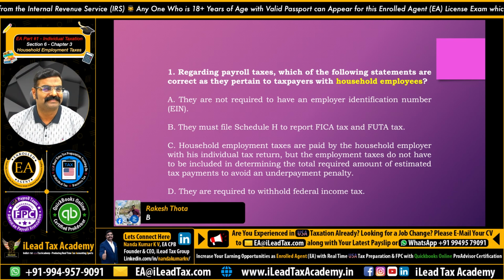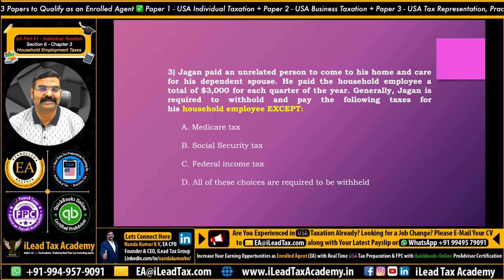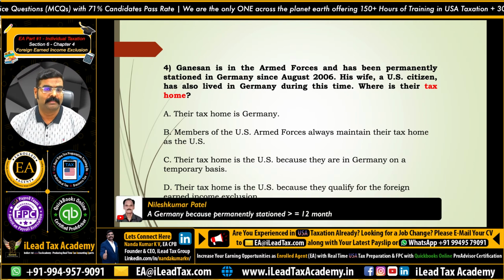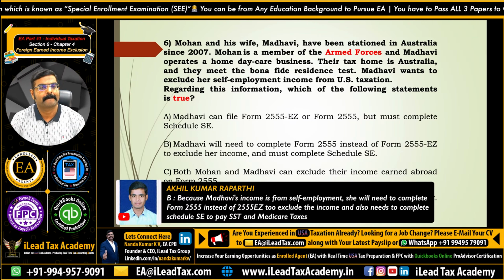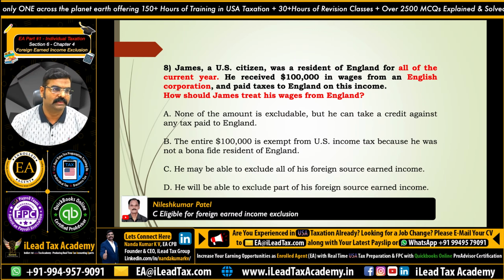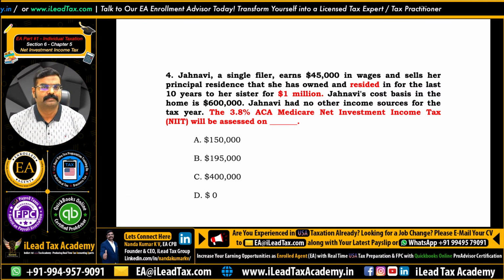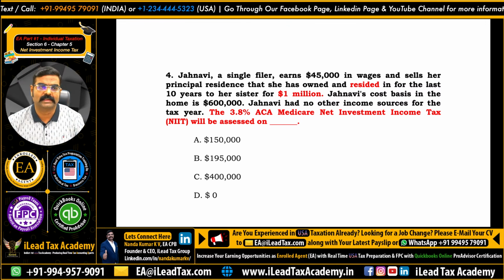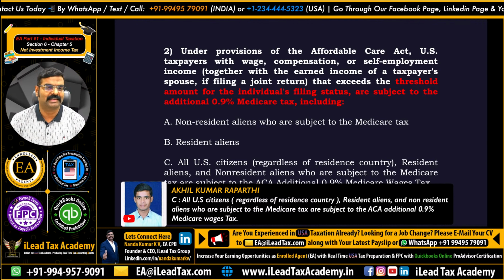Session #40 | Enrolled Agent (EA) Part -1 MCQs | IRS Special Enrollment Examination (SEE)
Welcome to EA Part-1 MCQ LIVE Sessions with Mr. Nanda Kumar K V, EA CPB QBO ProAdvisor, Founder & CEO of iLead Tax Academy & iLead Tax LLC.

- We are LIVE on BOTH Facebook Page & YouTube Channel of iLead Tax Academy
- We will be Solving Each & Every Multiple Choice Question (MCQ) from ALL 3 Parts of the iLead EA MCQ Workbook which Contains 2,500+ MCQs for Students Practice
- We are starting with Paper 1 - USA Individual Taxation which has close to 1,000 Multiple Choice Questions.
- We will be streaming the session LIVE on Facebook & YouTube so that Students can feel the Trainer with them while they solve the MCQs and they understand that with iLead “EA is Easily Achievable”
- We have put in a lot of effort to make sure that we are with you in solving EACH & EVERY MCQ to see you as a Licensed Enrolled Agent (EA) with the IRS
- We request you to please keep your Class Notes and MCQ Books handy with Multi-Color Pen to highlight and note down important points mentioned during the session
- These Sessions will be useful ONLY after you completed Your Theoretical Training & Revision Classes

Please note that the MCQ Recording will NOT be available after LIVE Streaming. You can get the Complete Session against ANY Referrals you provide to Your Enrollment Advisor at iLead. Please speak to Your Enrollment Advisor for more information.

Please be part of our vision to see people becoming America's Highest Licensed Tax Expert - Enrolled Agent (EA) from the Internal Revenue Service. It is our strong desire to see our Students succeed in ALL areas of their Life with the Opportunities that EA License may create for them in their Professional and Personal Life. Good Luck & God Bless You.

Resolve to Become America’s Highest Licensed Tax Expert - Enrolled Agent (EA) from the IRS

Get Complete Information on Enrolled Agent License Training with Demo Class Video Links Here:

Looking forward to seeing you ALL as Enrolled Agents (EA) in 2021-22.

Contact Us Today By WhatsApp / Text / Call: (INDIA) or (USA) | Go Through Our Facebook Page, Linkedin Page & YouTube Channel for more information - Type “iLead Tax Academy” | Email : or Talk to Our Enrollment Advisor Today!

Transform Yourself into a Licensed Tax Expert / Tax Practitioner and Explore Your Career Growth as an Enrolled Agent in USA Taxation.

Wishing You Prosperous Career in USA Taxation & Accounting!

Nanda Kumar K V, EA CPB QBO ProAdvisor
Founder & CEO - iLead Tax Academy | iLead Tax LLC